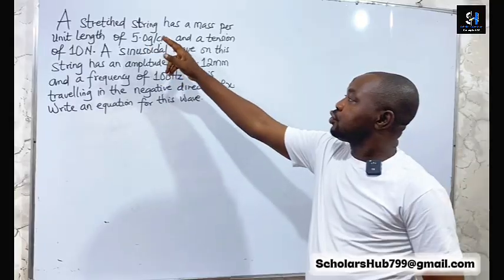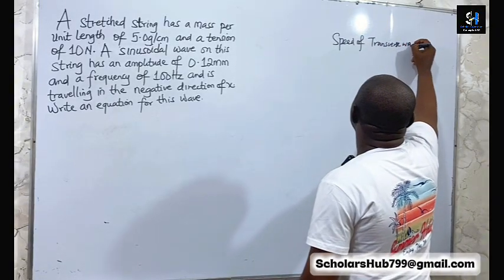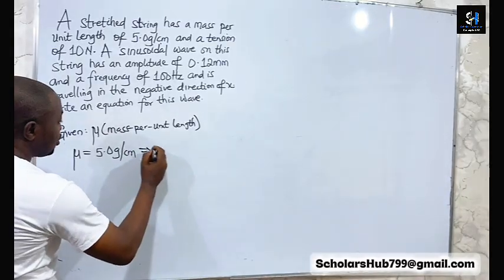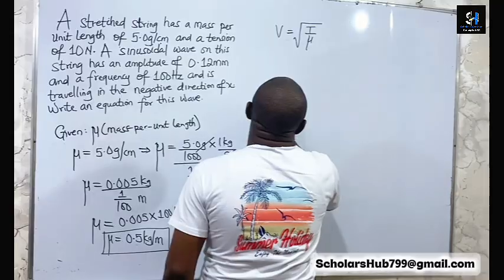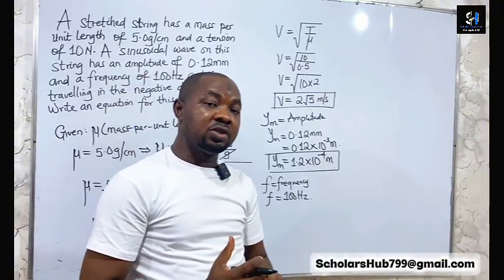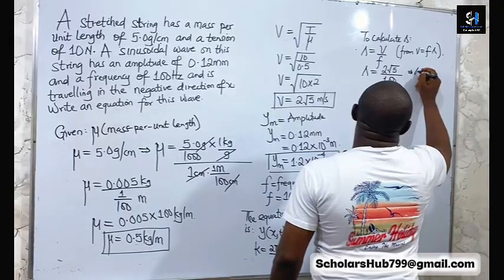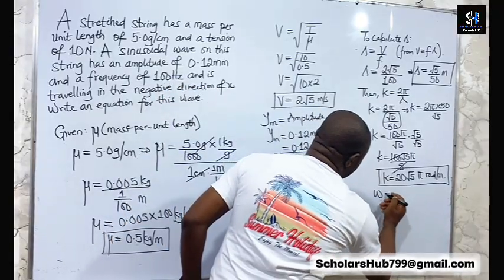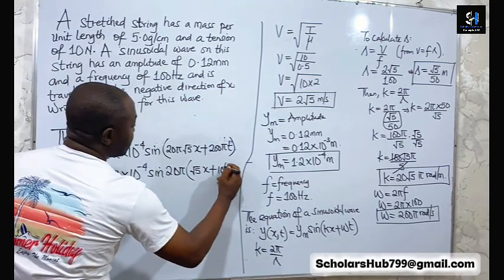Waves On a String:Craft the equation y(x,t)= Asin(k x+ w t) using A,f,u and T.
*Can YOU predict a wave’s shape with just 4 numbers?*
I’ll give you amplitude, frequency, string tension, and mass… and you have to write the EXACT equation that describes every wiggle. No guessing. This is the secret formula physicists use to model guitar strings, earthquake waves, and even light.
 The string instantly “calculates” a new wave shape. There’s ONE equation that predicts it every time. Given A, f, u, T — can you write y(x,t)?